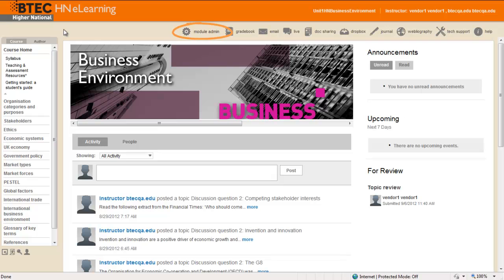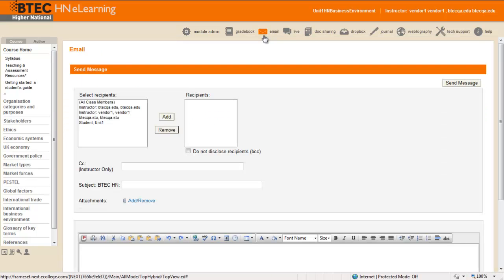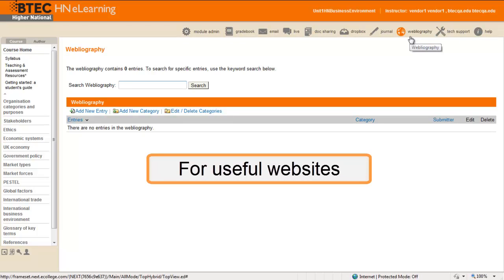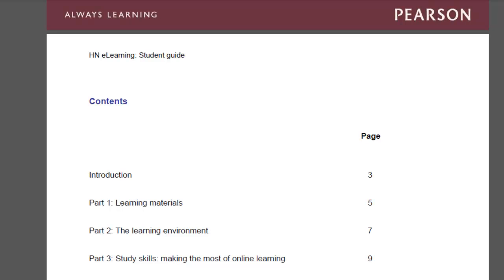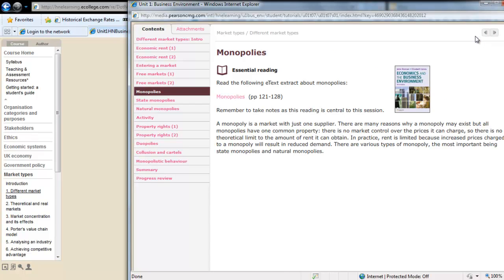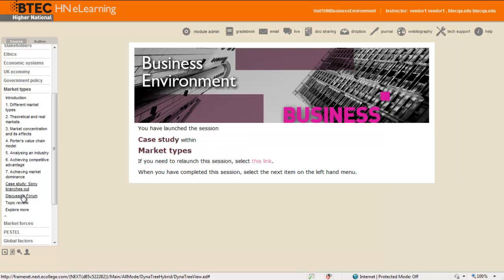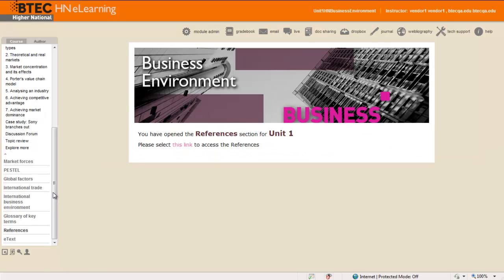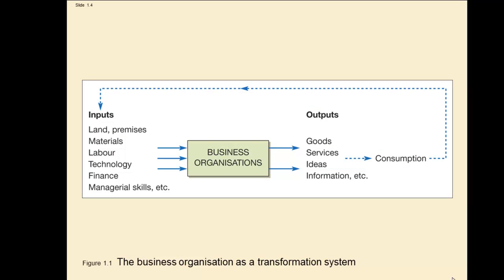A Guide to using BTEC HN eLearning for Business